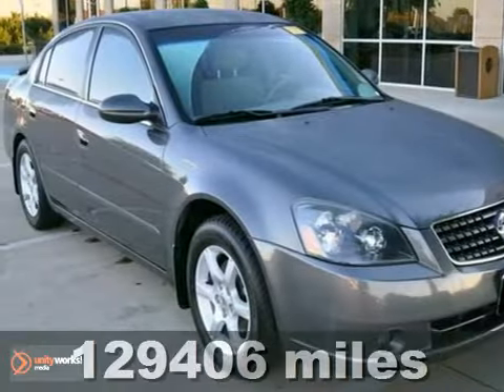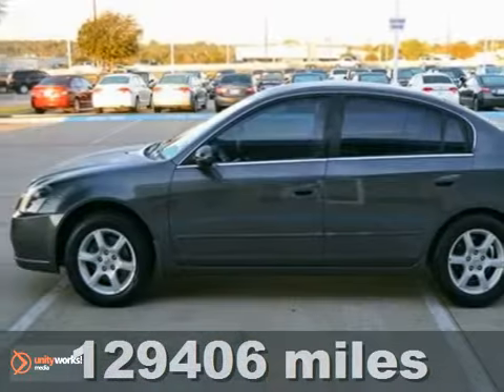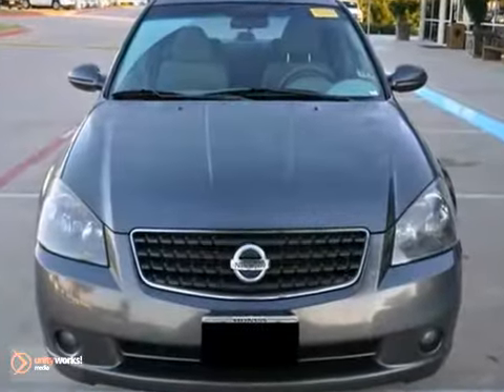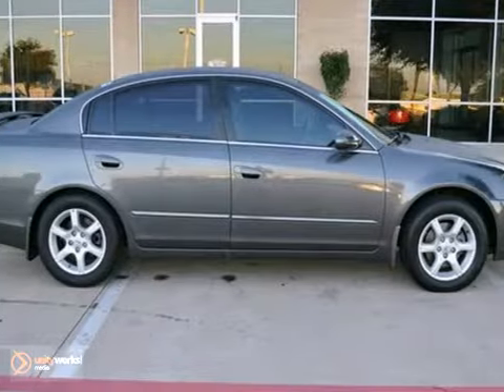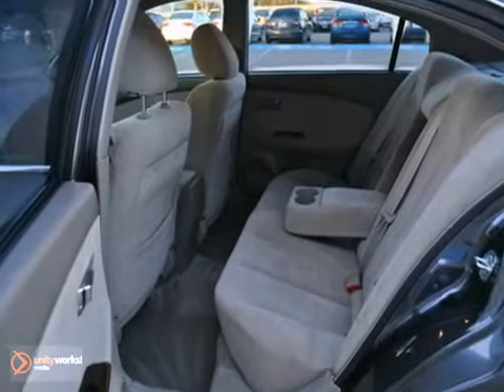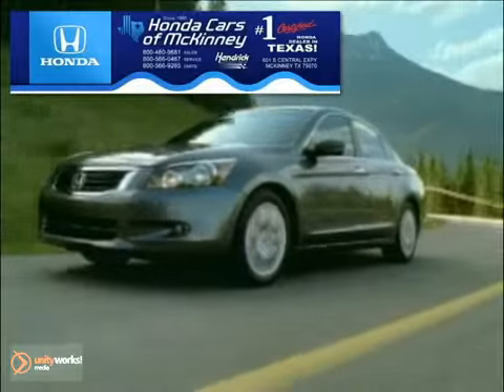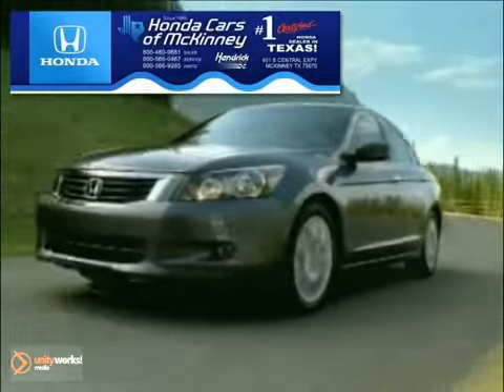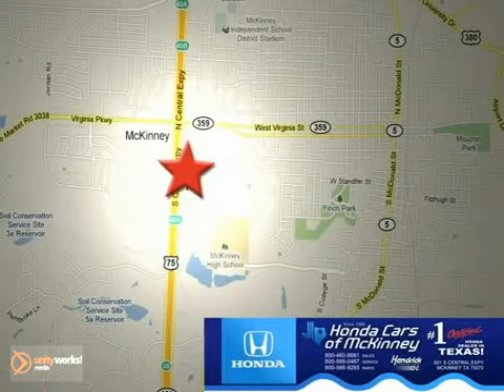2005 Nissan Altima 5N453792 in Dallas TX McKinney, TX SOLD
SOLD - If you are looking for real value on a great used car, Honda Cars Of McKinney invites you to call and make an appointment to view this 2005 Nissan Altima, stock# 5N453792. We are conveniently located near Dallas TX McKinney, TX and known for our great selection, reliability and quality. Call to take a look at this 2005 Nissan Altima today.

601 S Central Expy
Dallas TX McKinney TX, 75070